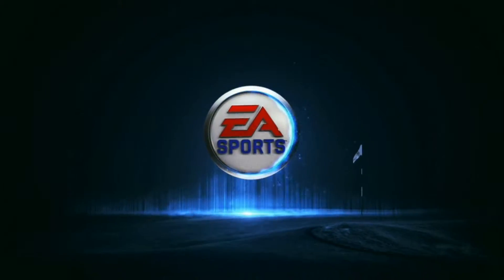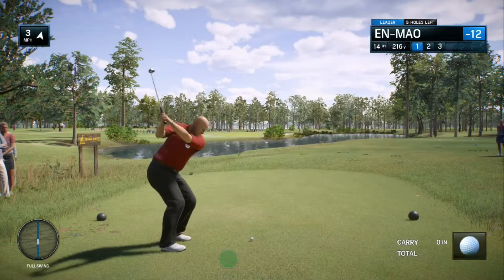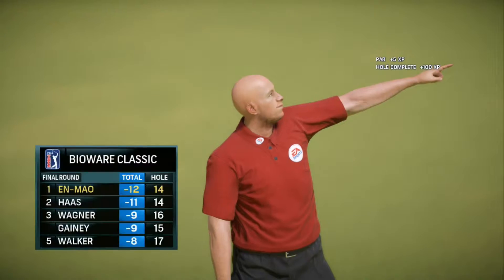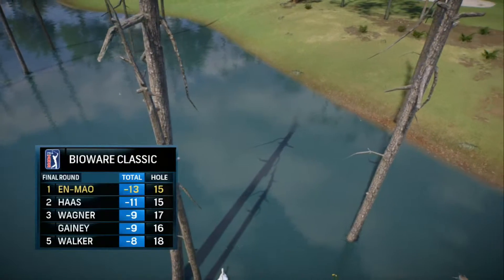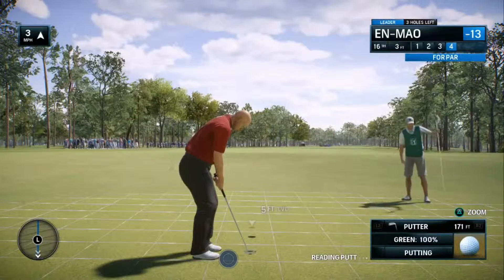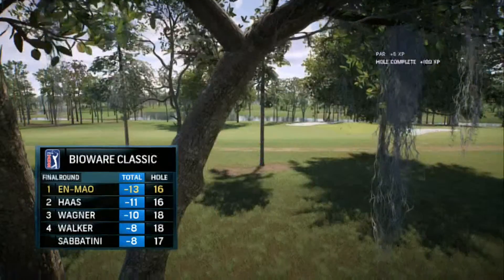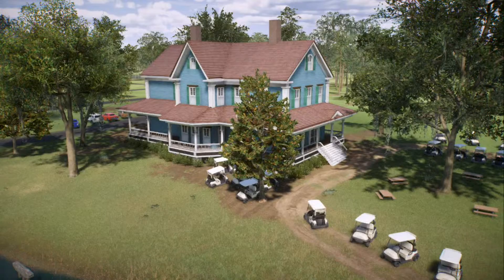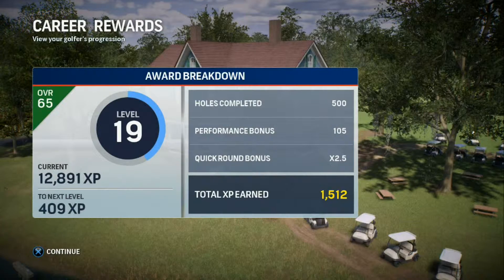Rory McIlroy PGA Tour 2015 - Round 4 Wetlands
Hi and welcome to The En-Mao Productions

Rory McIlroy PGA 2015 - Pro Tour Mode.

Google+ - The EnMao Productions
PSN - En-Mao
I will be uploading the videos when I get chance, so check back regularly for more videos.